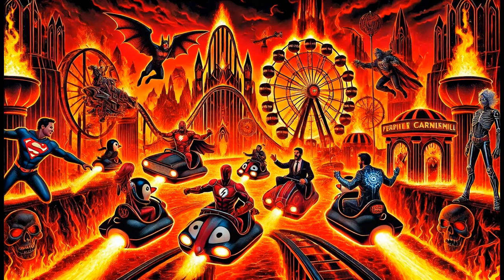HeadphonesNeil Reviews for WE110824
Episode Guide
Cover Image (ChatGPT)
 An image of superheroes in an amusement park in hell with flying penguins

00:00 Intro

01:30 Main Topic -Zorin OS 17.2

17:59 Regular Reviews
- The Walking Dead:Daryl Dixon (The Book of Carol) s02ep06